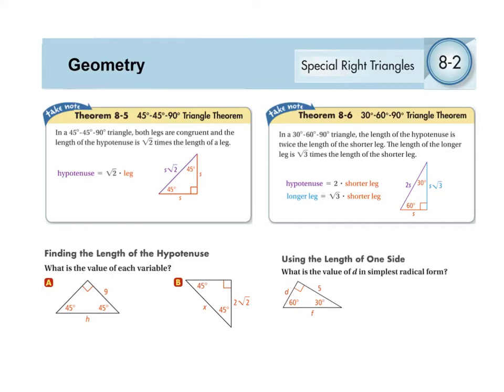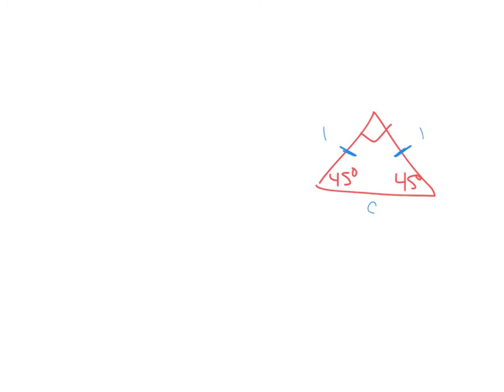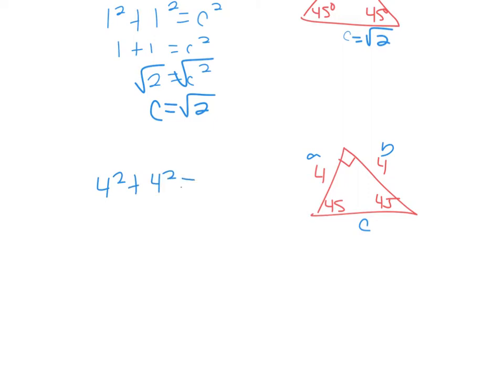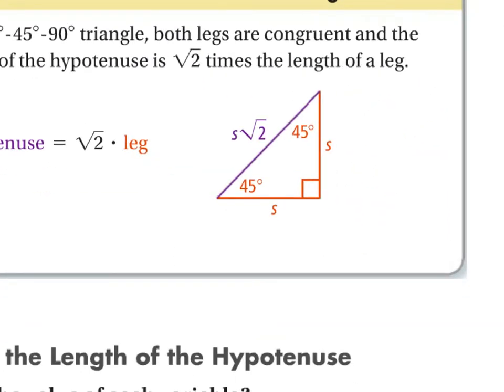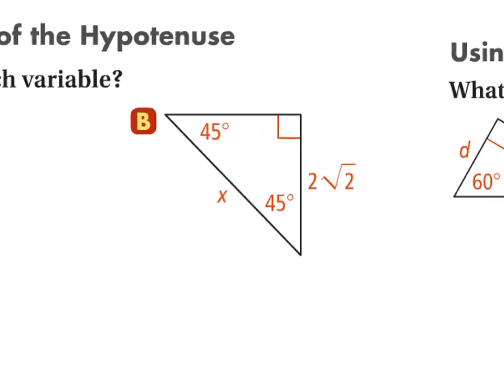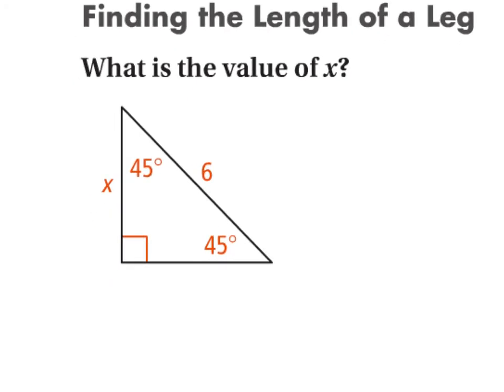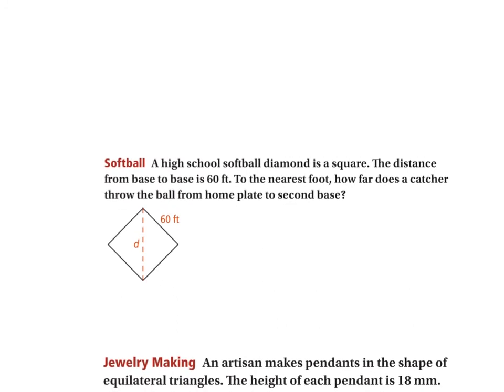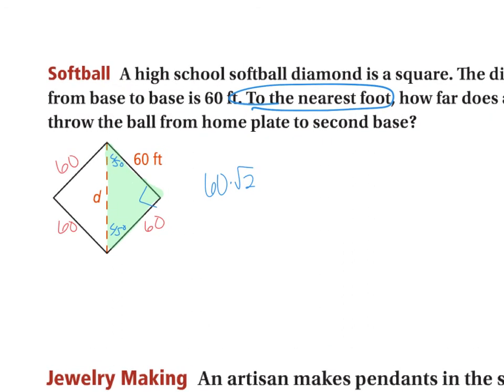Geometry 8.2 Special Right Triangles